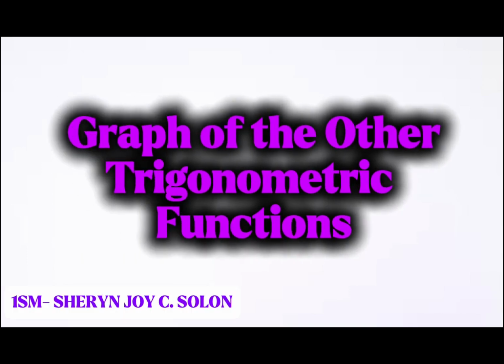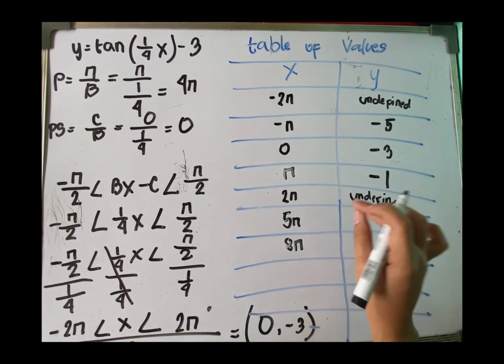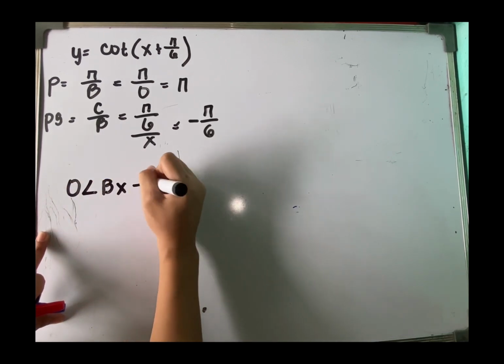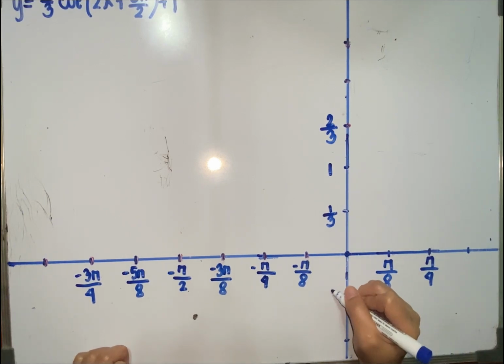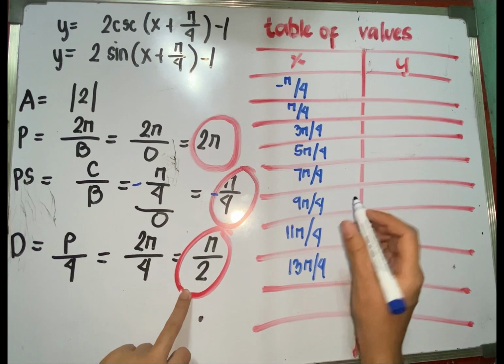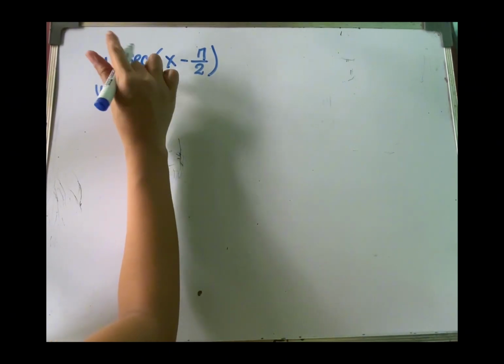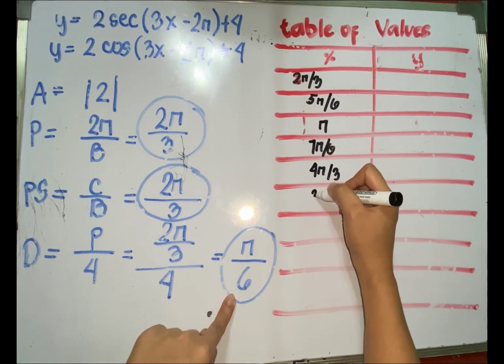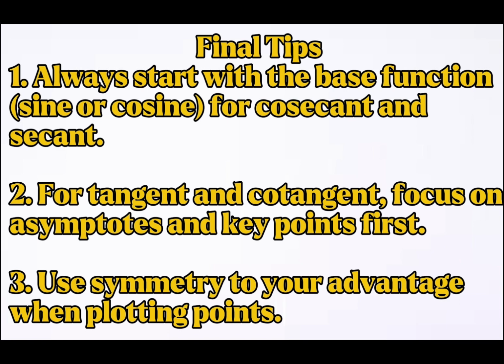SOLON Graph Trigo